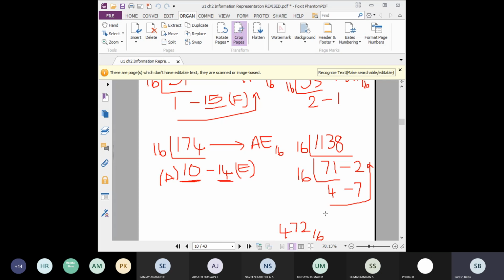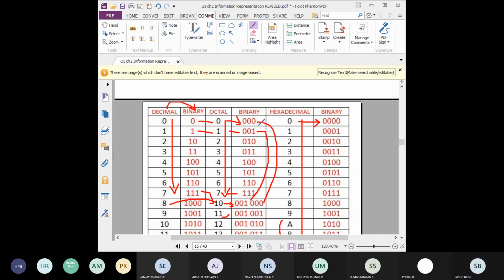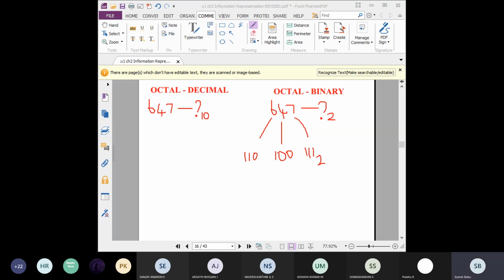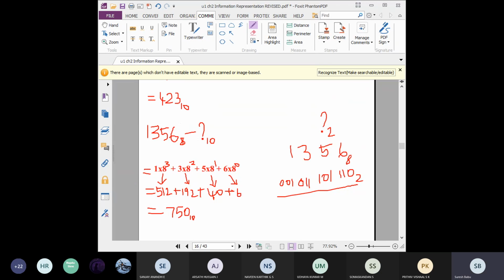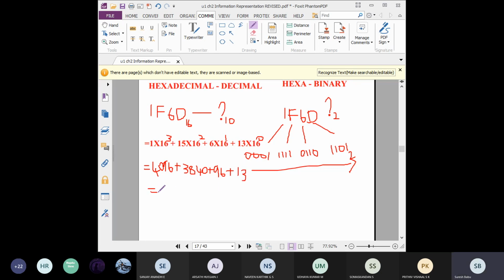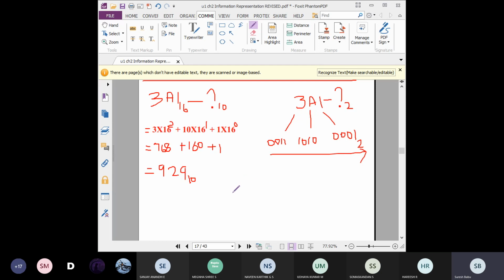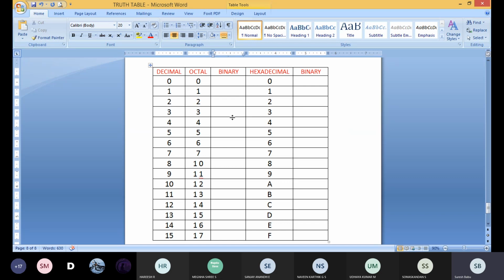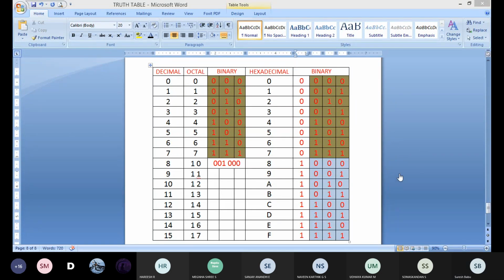GR XI COMPUTER SCIENCE 20210521 104450 Meeting Recording